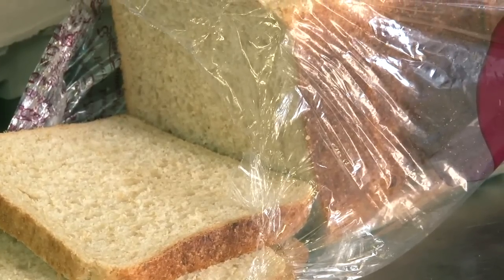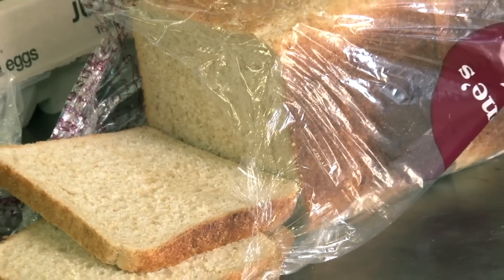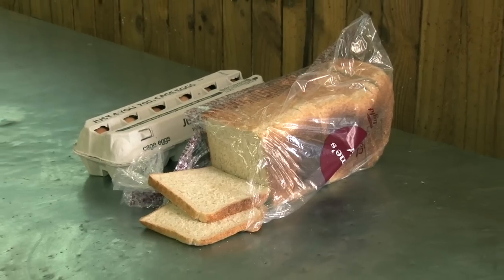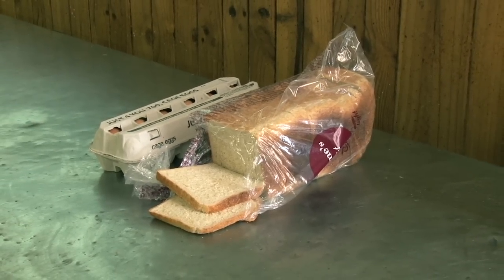Greyhound care: Bread, Vegetable Soup & Eggs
Leading greyhound trainer Robert Britton on the types of bread and vegetables he feeds his race dogs and some of the potential hazards.